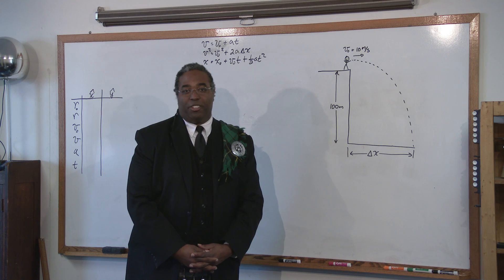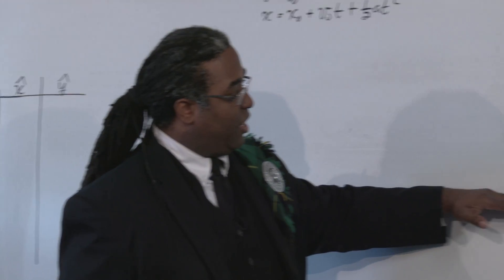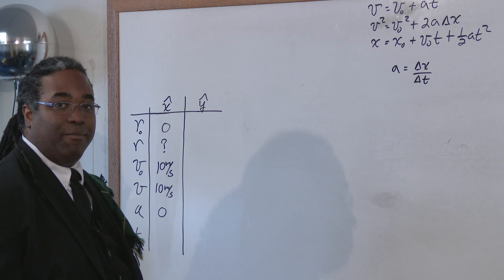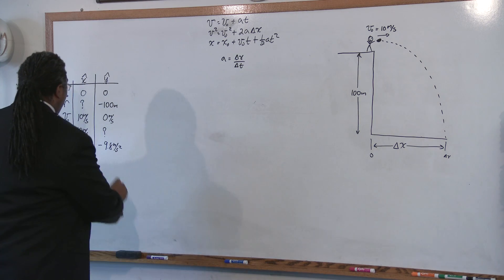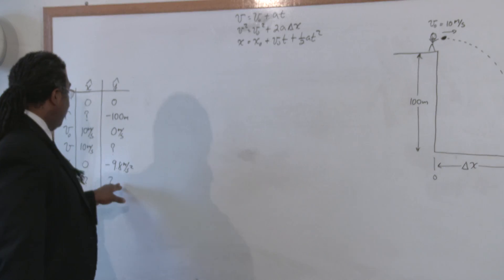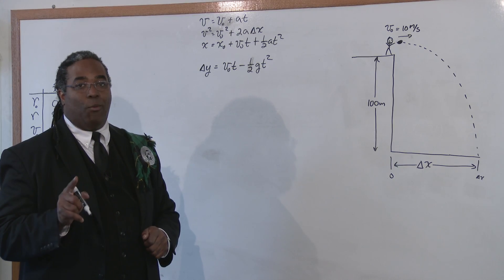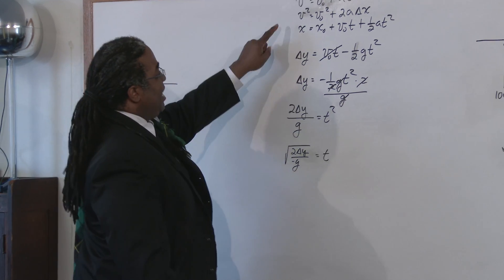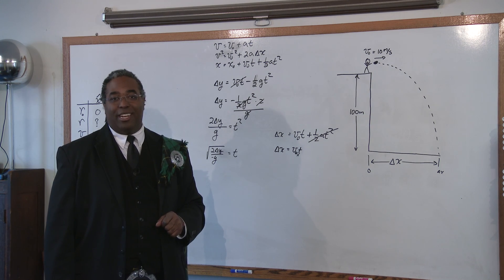Physics Problem Solving - Projectile Motion Problem 4K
Lets take a look at strategies to use in solving a Projectile Motion Physics problem.